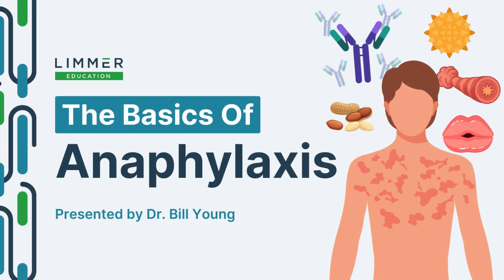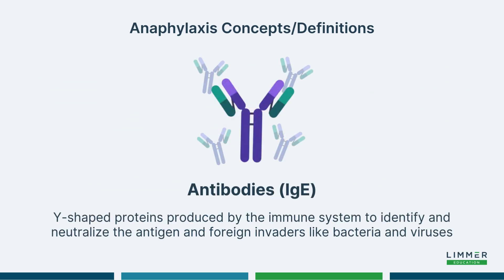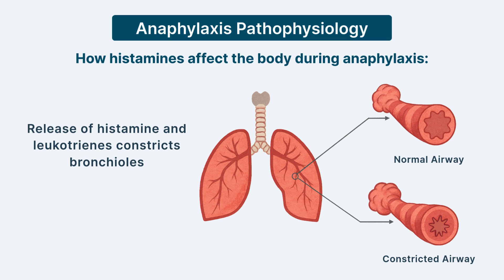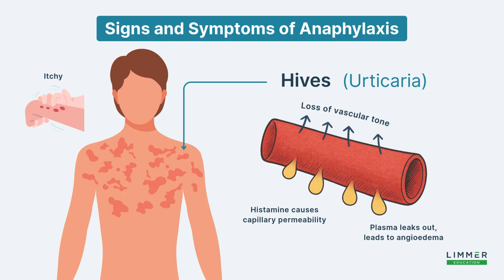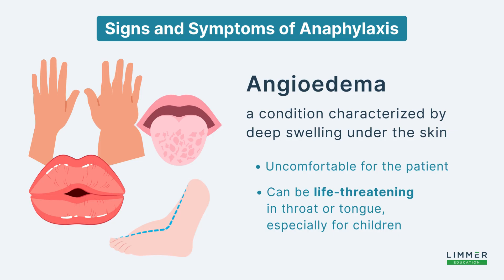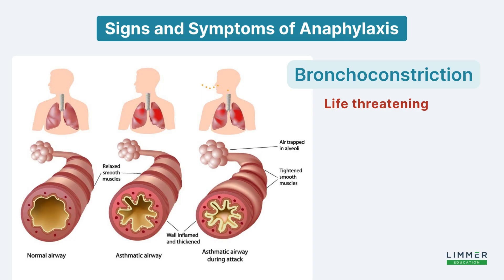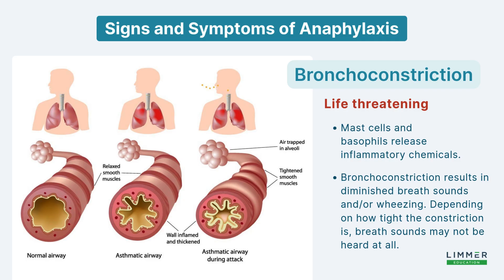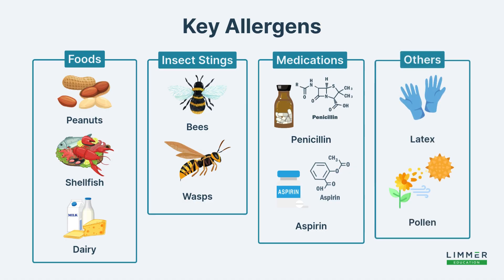Paramedic Review: Anaphylaxis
An overview of anaphylaxis pathophysiology for EMT, AEMT and paramedic students, presented by Dr. Bill Young, Associate Professor in the Emergency Medical Care program at Eastern Kentucky University and host of the Ten Minute Medic podcast.

This is an excerpt of the weekly live NREMT review session available to EMT and paramedic students